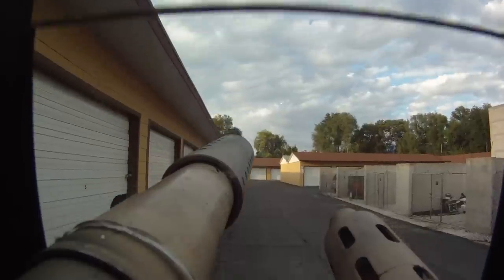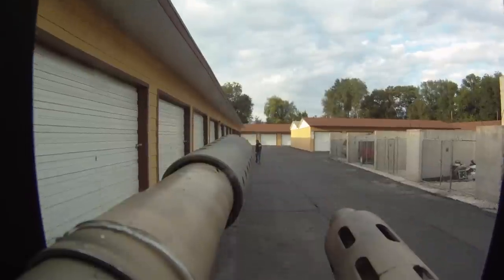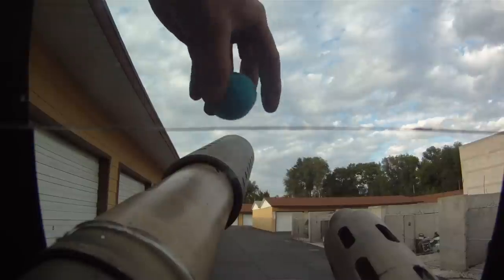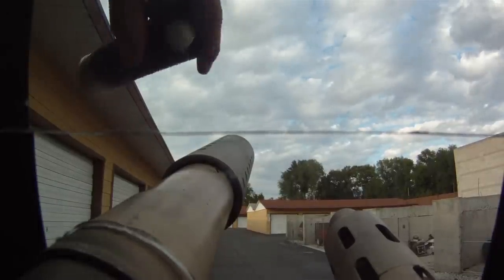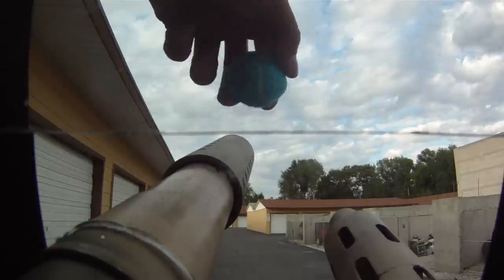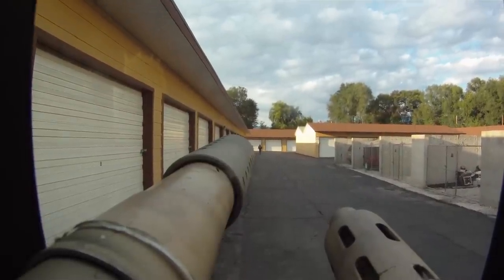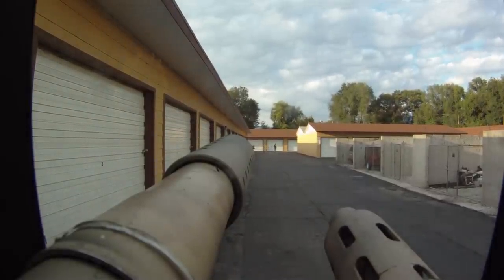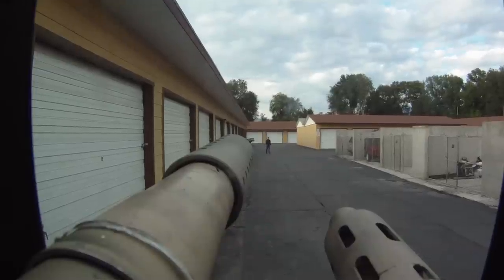Airsoft Assault Vehicle Camera and Airsoft Gun System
Ajax compares Taginn Rounds and 40mm Soft projectiles by Ajax Customs fired out of BoE War machines Gun system.